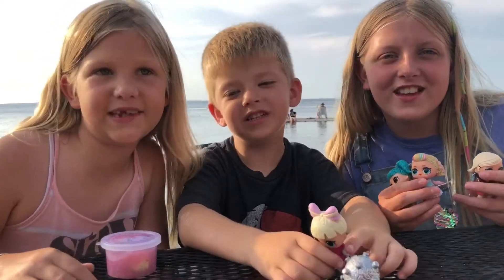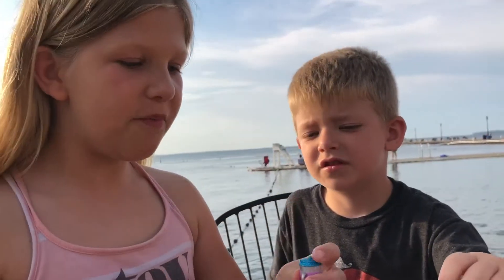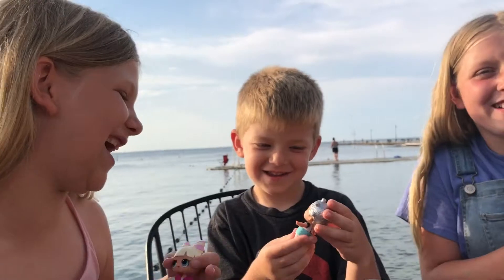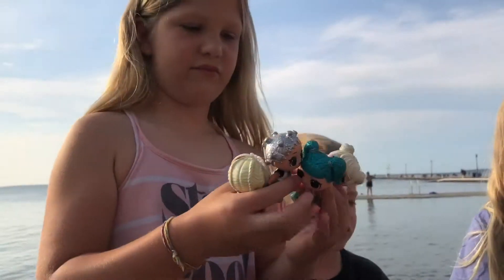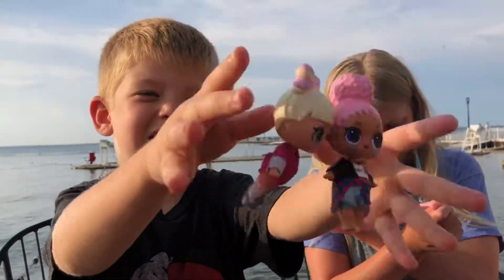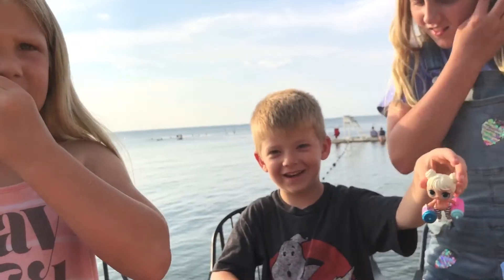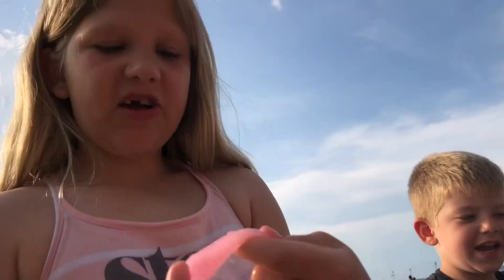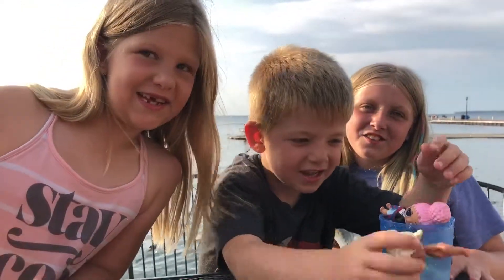LOL Doll Collection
LOL Dolls Collection on Crosley’s Toy Party filmed last Summer 2019. Crosley has his two friends, Kasey and Olivia share their LOL Doll Collection. They did a great job and hope they will share more fun with Crosley on Crosley’s Toy Party. we had a blast with them at Lakeside Ohio.

See Crosley’s new channel Ninja Crosley here